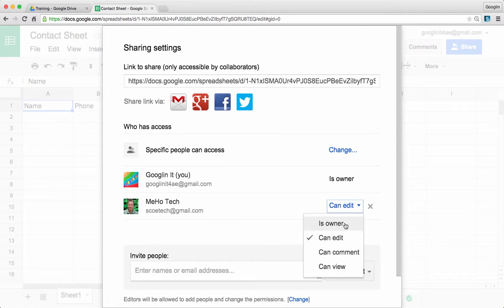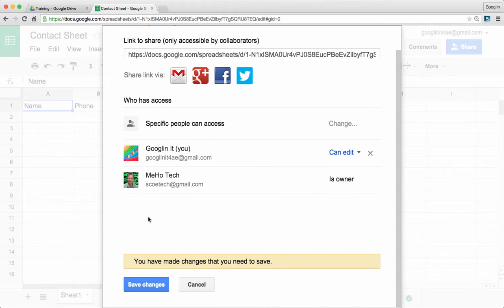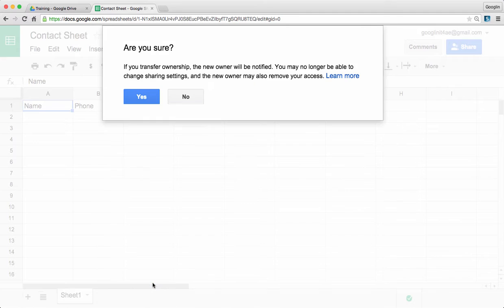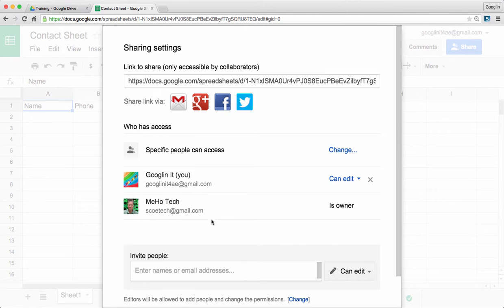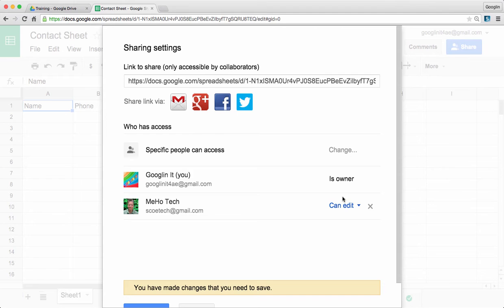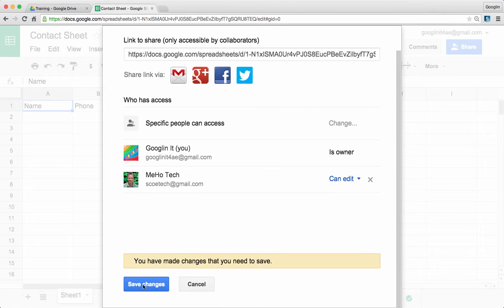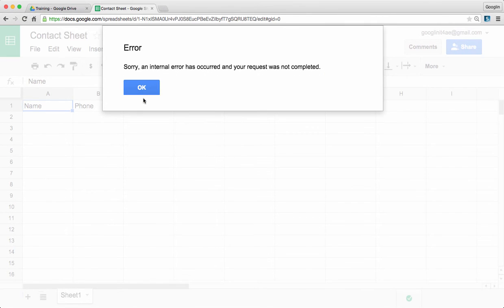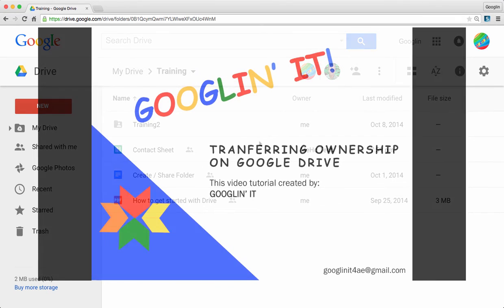Trainer Intro&Transfer Ownership